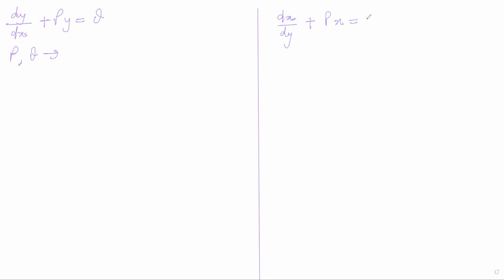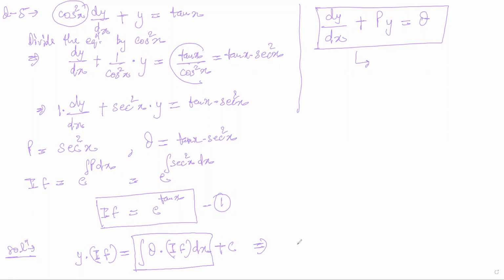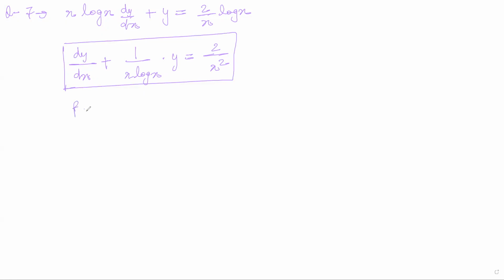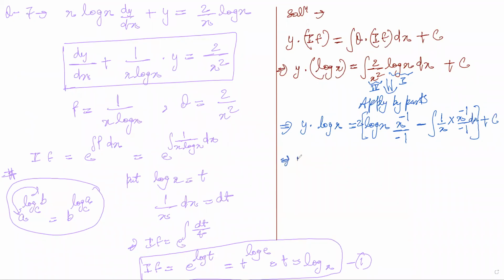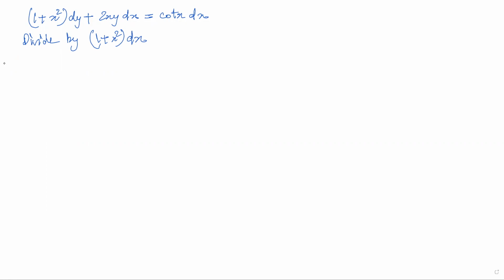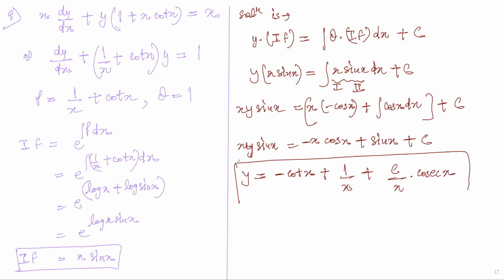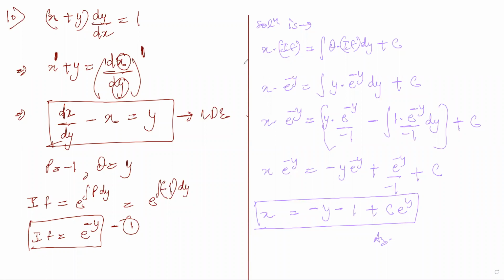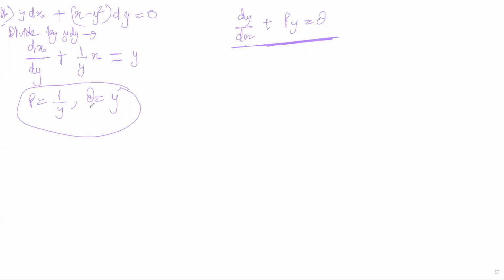Learnivio | Linear DE, Miscellaneous Exercise | Differential Equations | Lect 4 | MEG | 01-01-2023